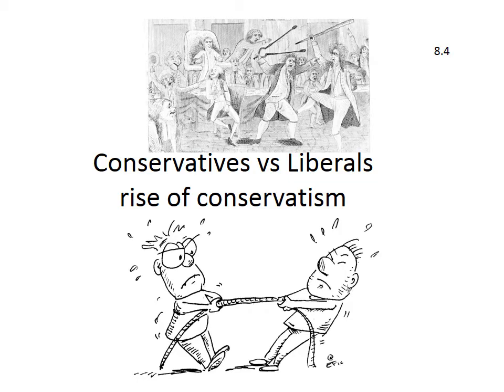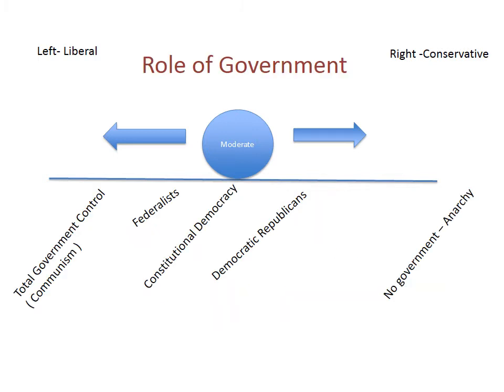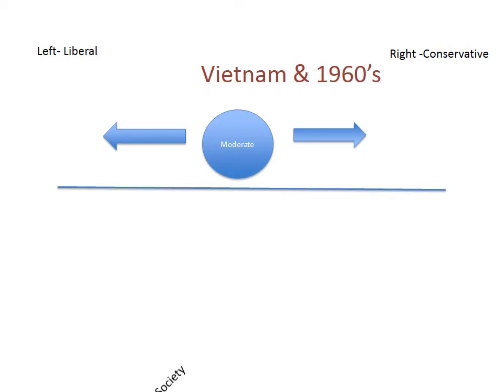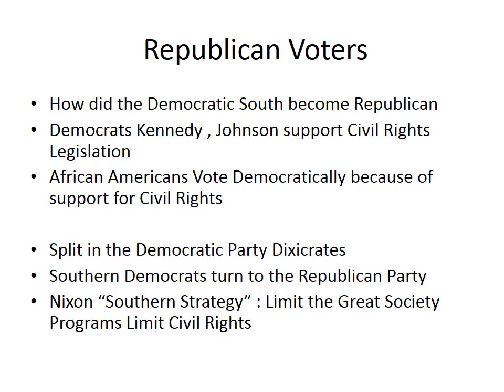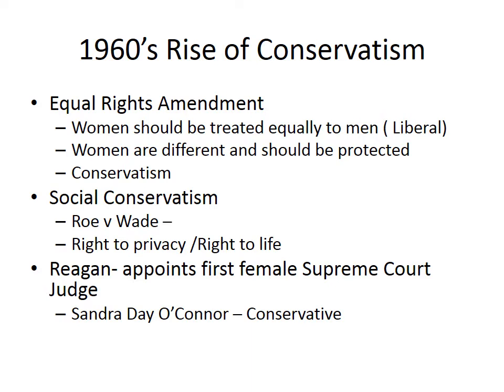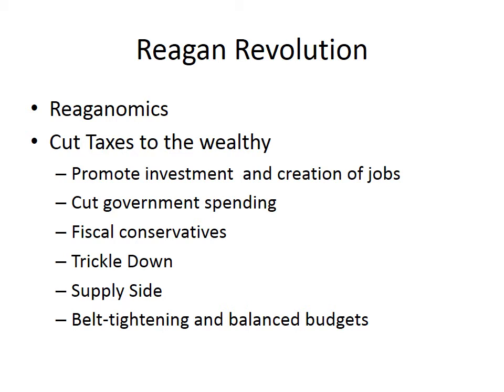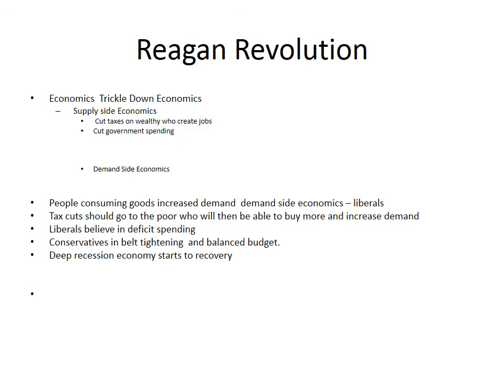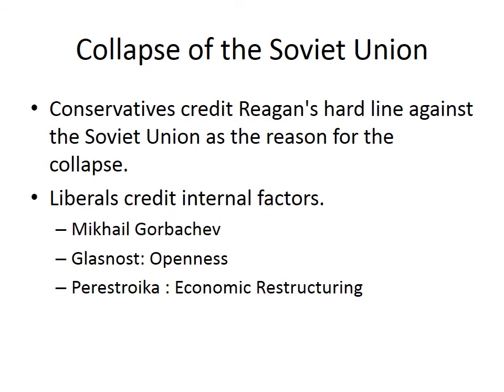End of the Cold War Rise of Conservatism